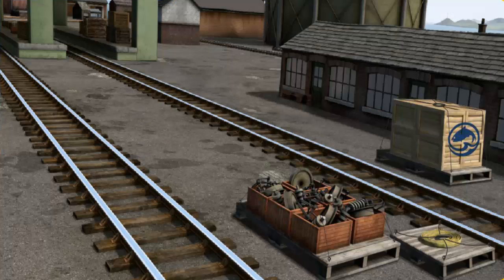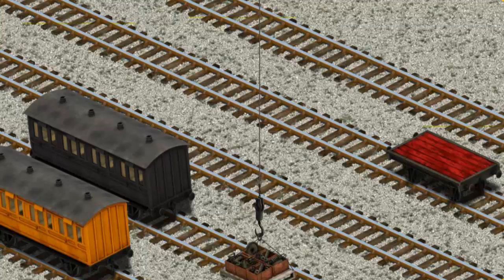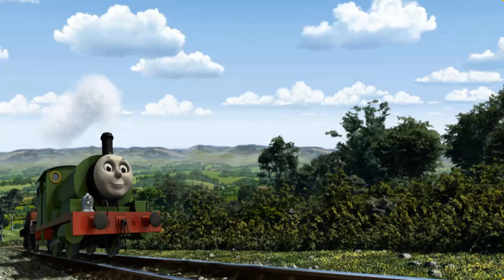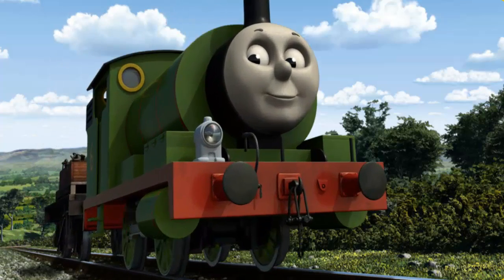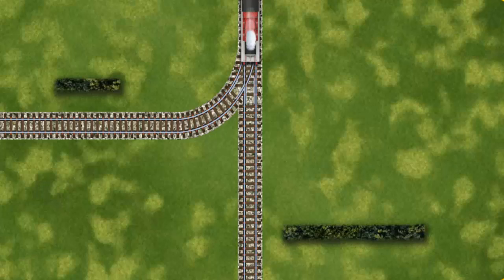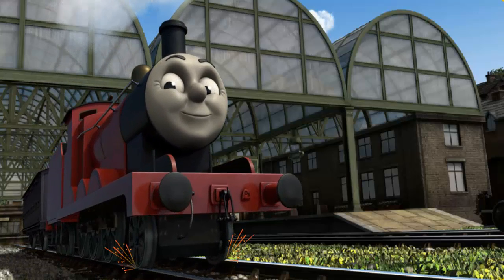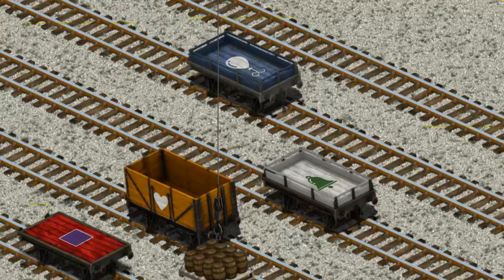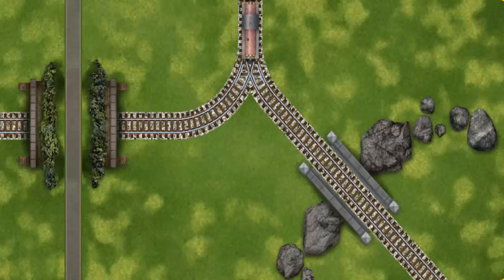Thomas & Friends Gameplay Episodes For Kids HD #1